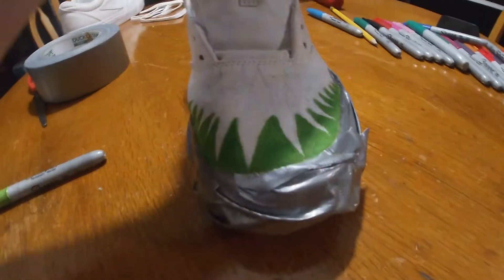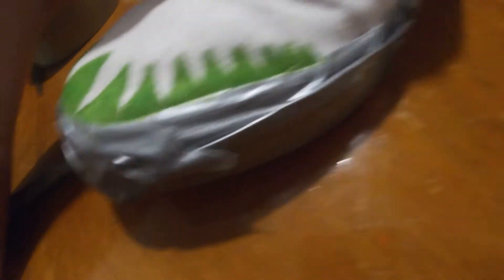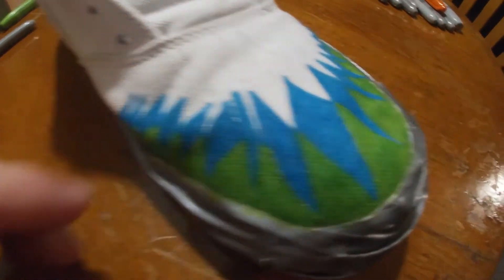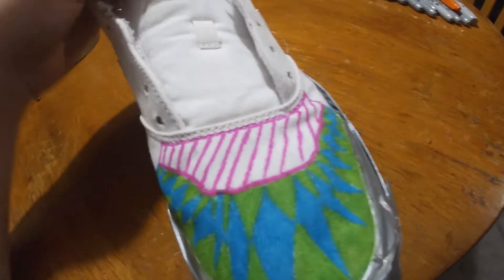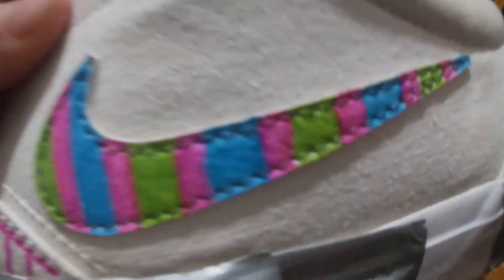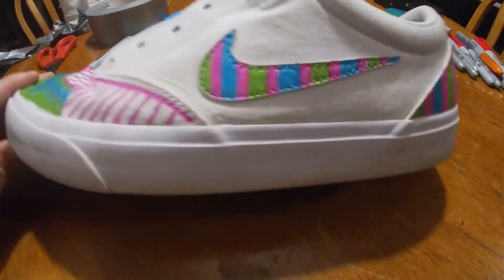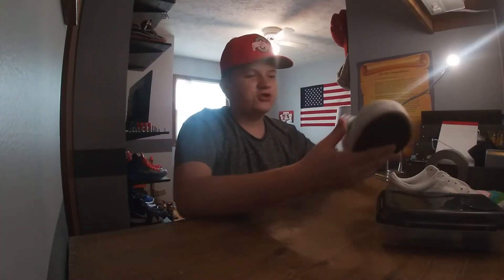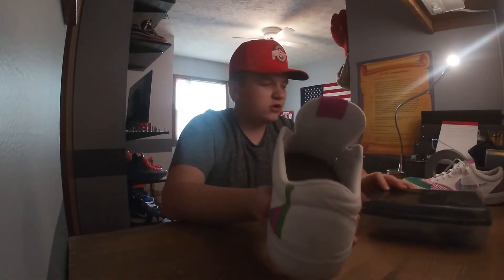Custom Nike Sb with Sharpies!